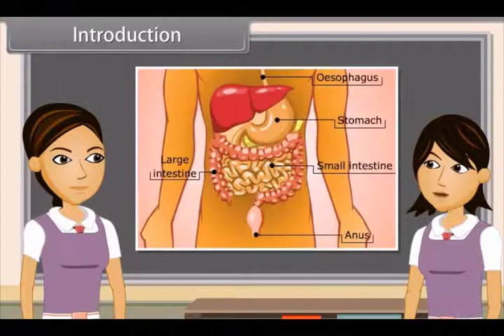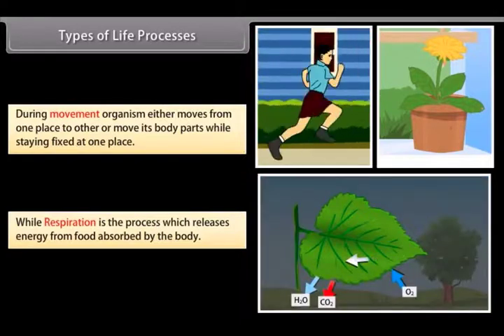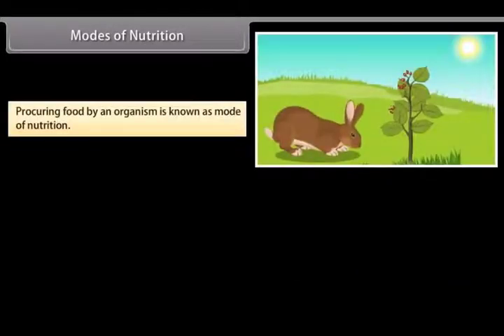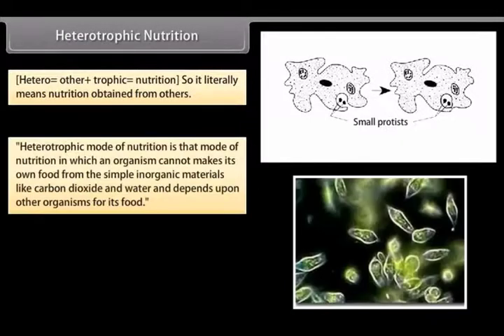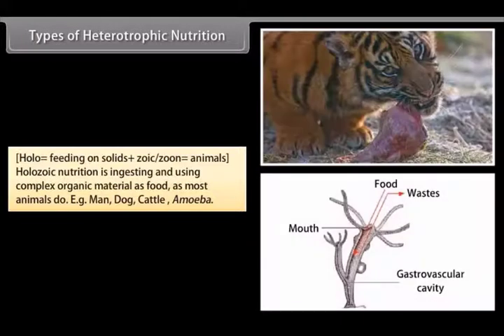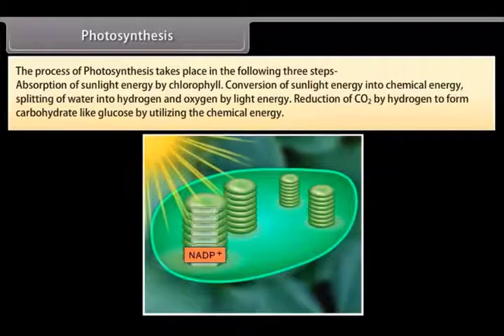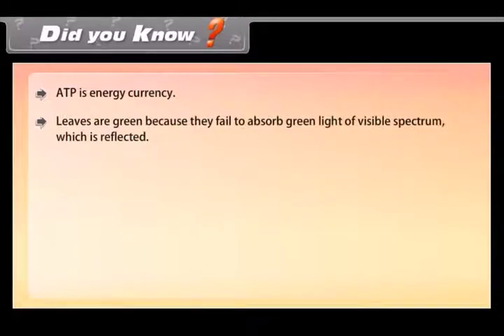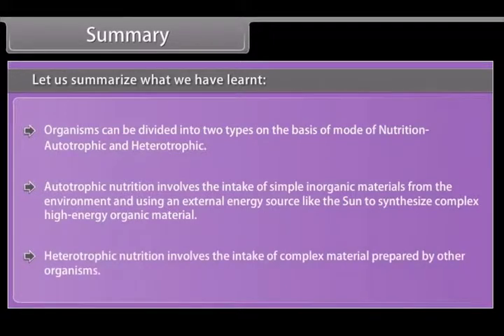Class10th! Science! Biology Life Processes I